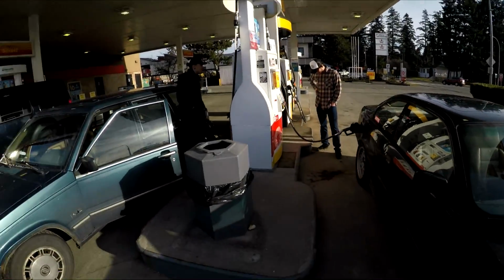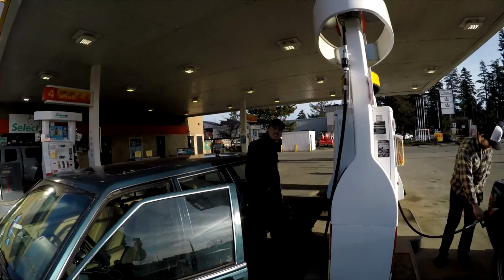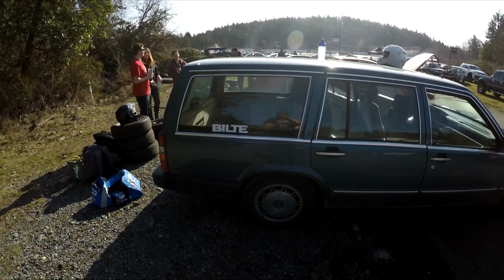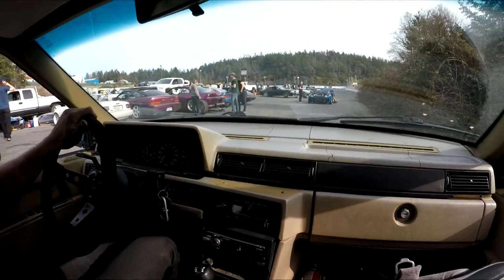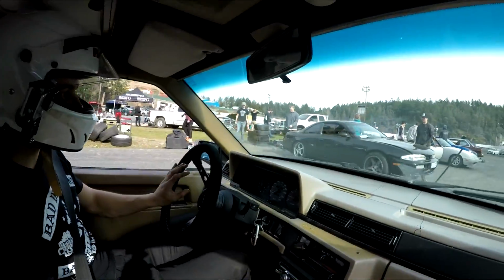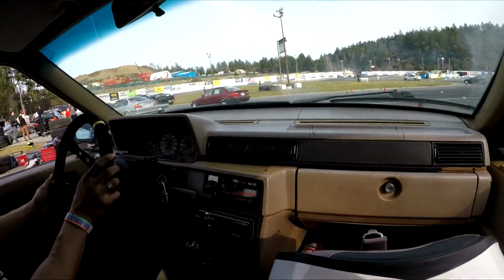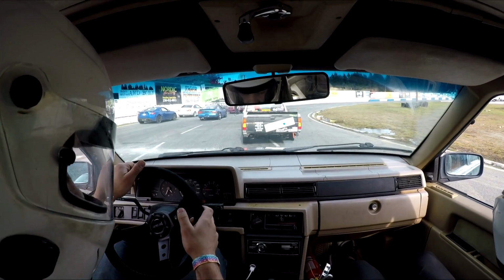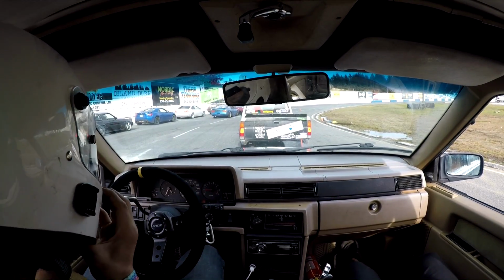SLIDING A BONE STOCK NA 740 WAGON LIKE A BOSS + 6.0 LS E46 DRIFTS